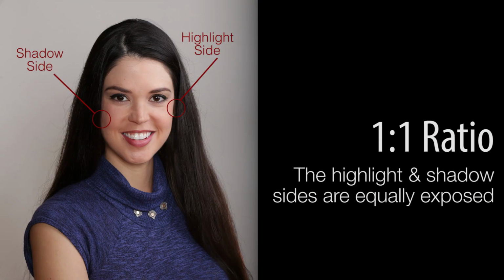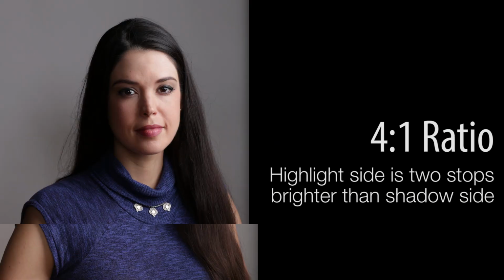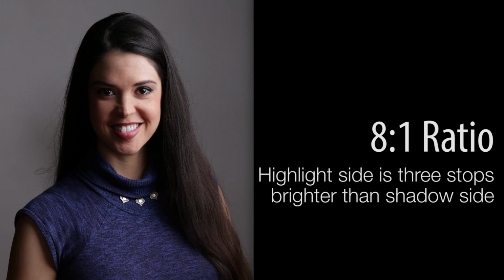Laws of Light: How Light Conveys Emotion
Today on The Slanted Lens we are talking all about light and how we can use light to convey emotion!

-Jay P.

B&H Photo Video